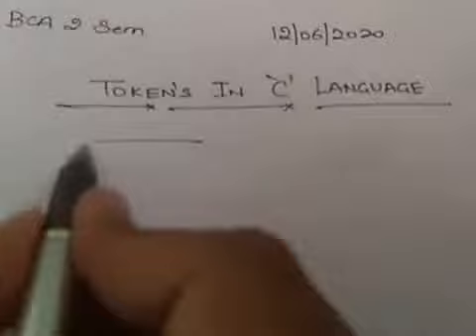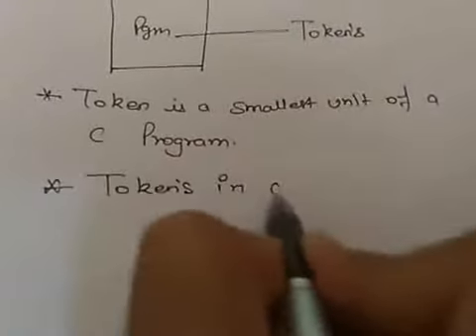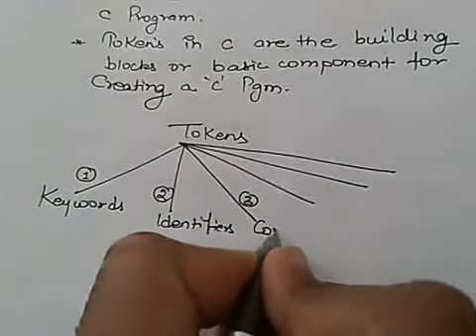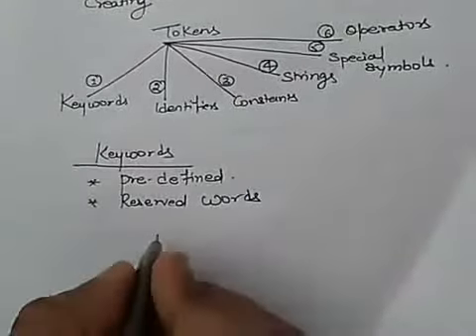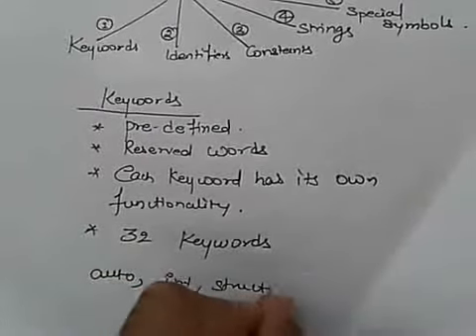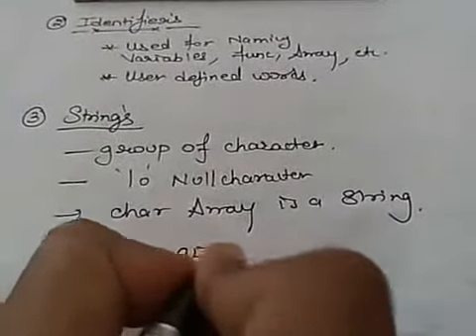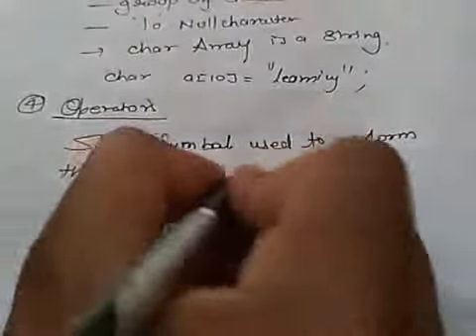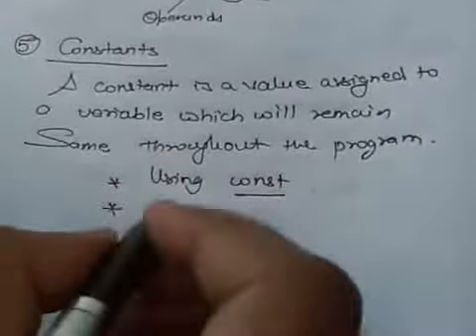TOKEN'S IN 'C' LANGUAGE